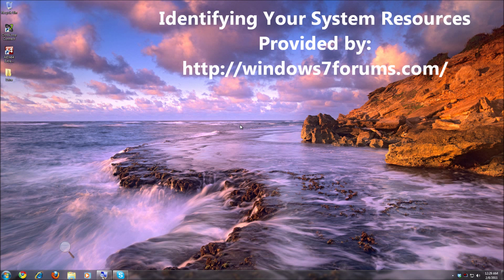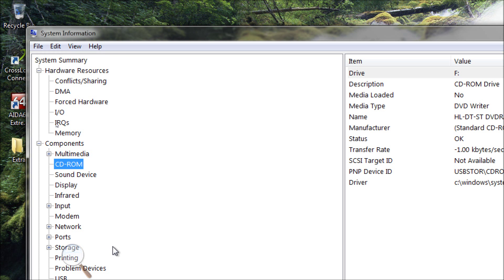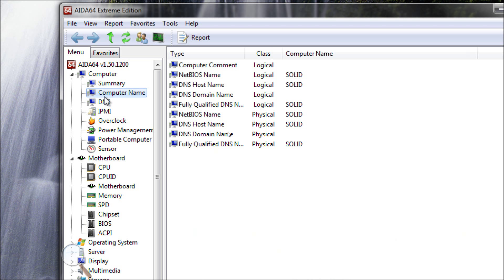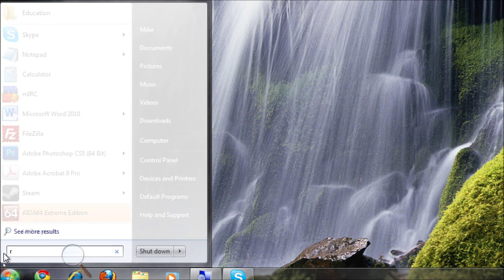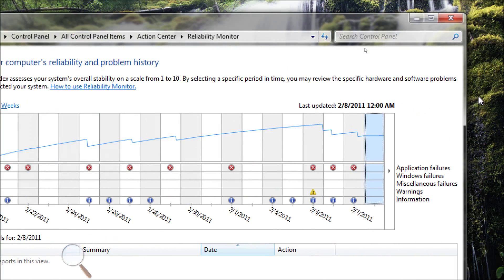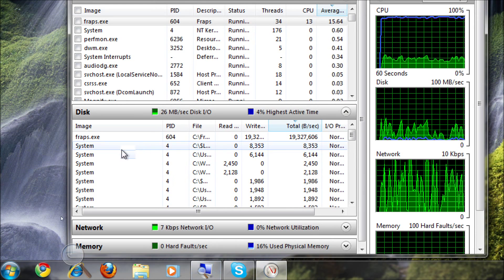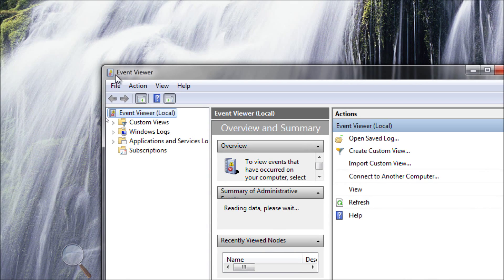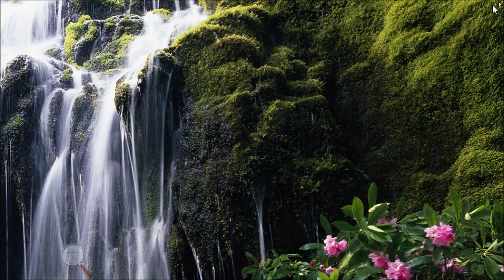Identify Windows 7 Resources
Identify Your System Resources: I review the basics of System Information, AIDA, Reliability Monitor, Resource Manager, and Event Logs. I identify the various tools which can be used to identify system properties, information, and hardware errors. These tools are valuable for sharing information with an audience or technical support.